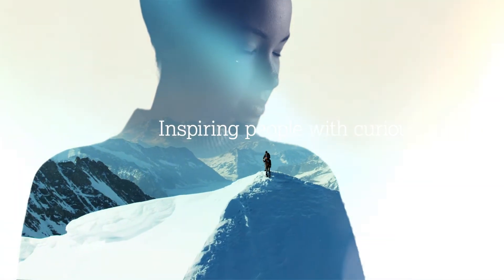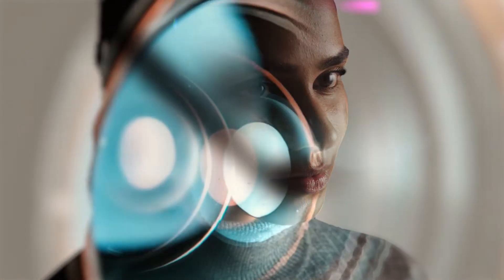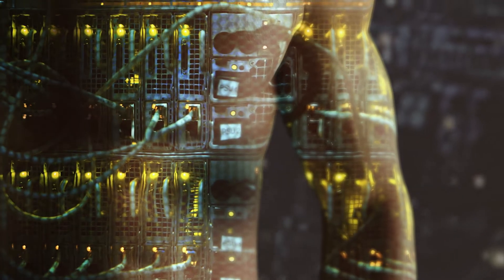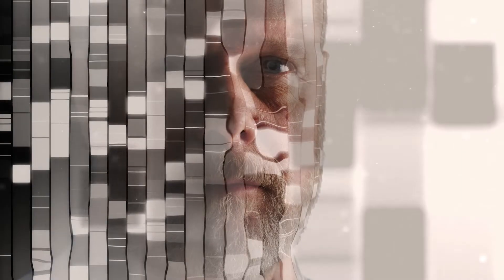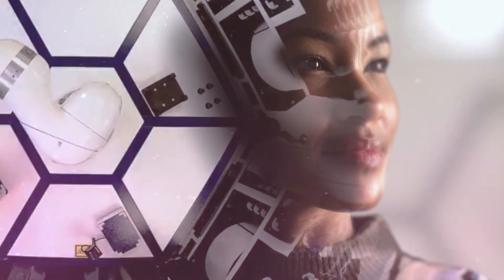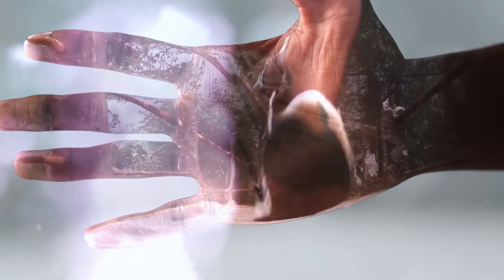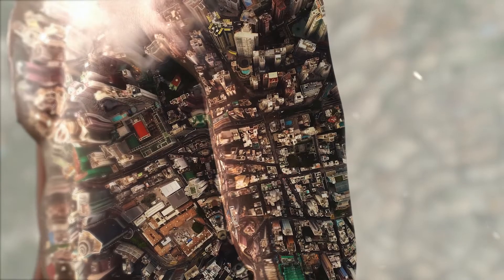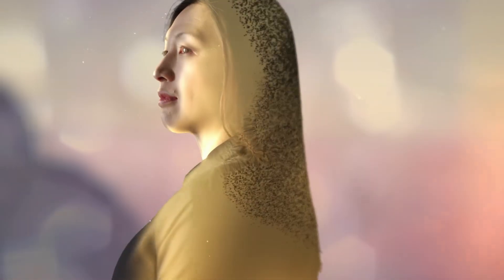AstraZeneca R&D: Turning science into medicine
At AstraZeneca R&D, we are driven by science, united by science, and every day, we push the boundaries of science to deliver life-changing medicines.